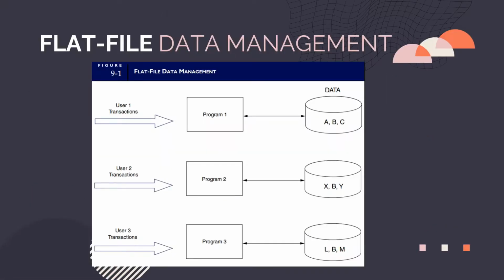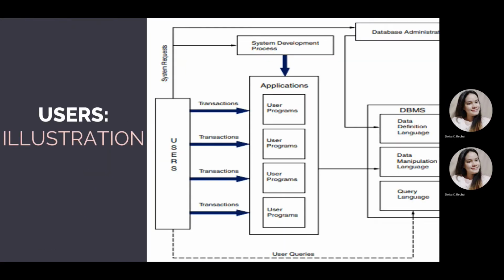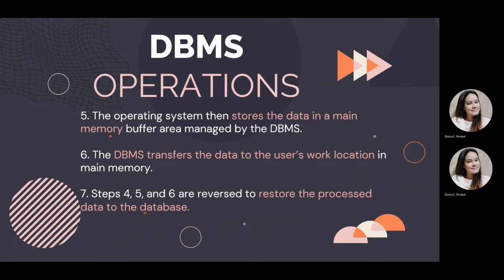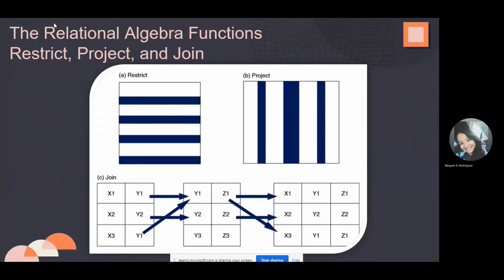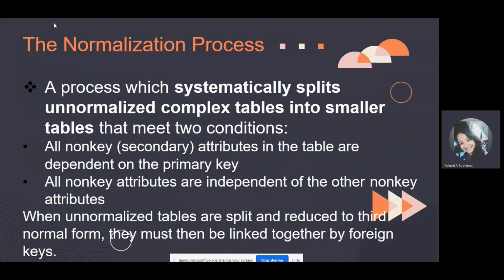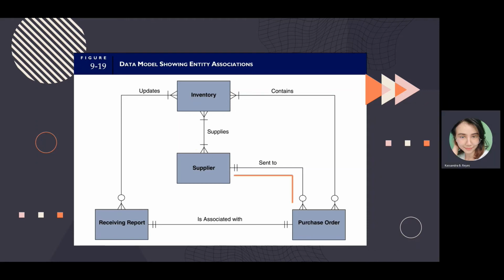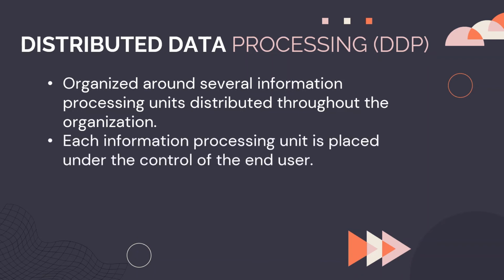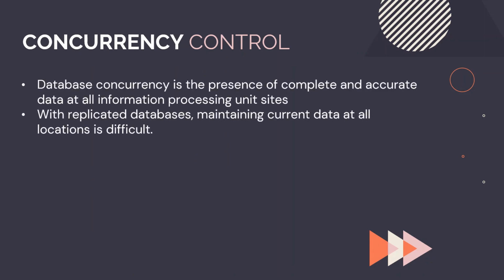AIS_9-Database Management System(BSA 2-12)